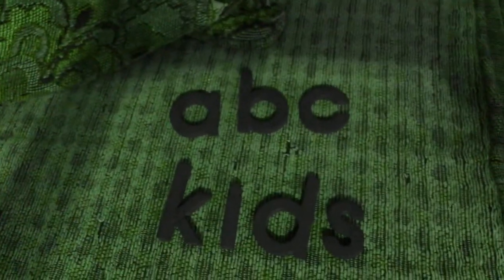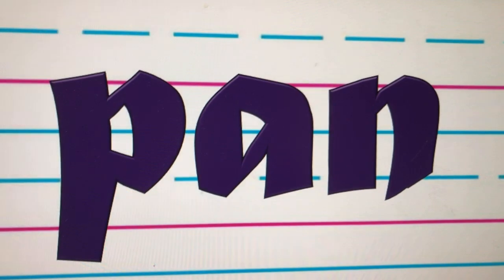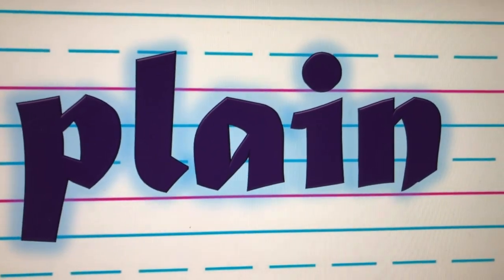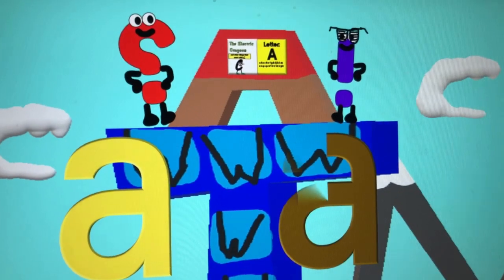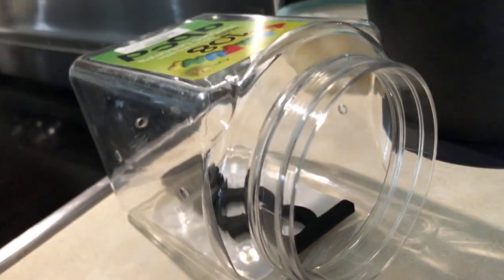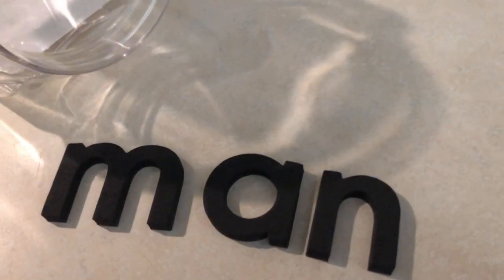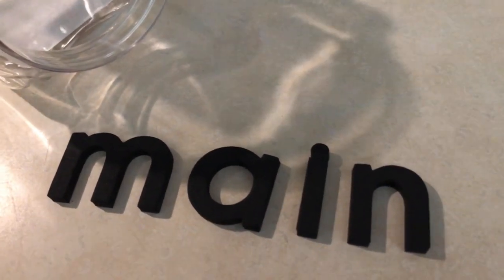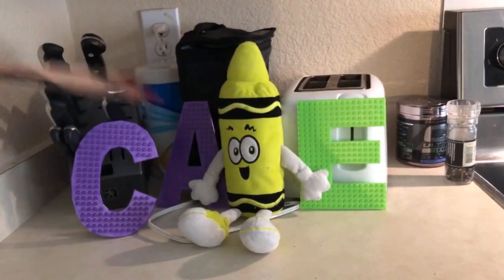The Return of ABC KIDS